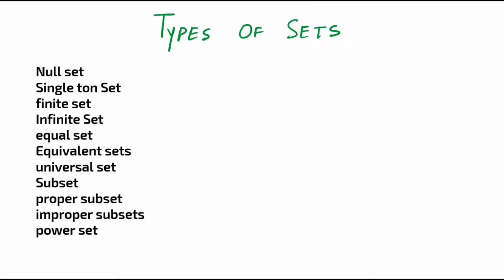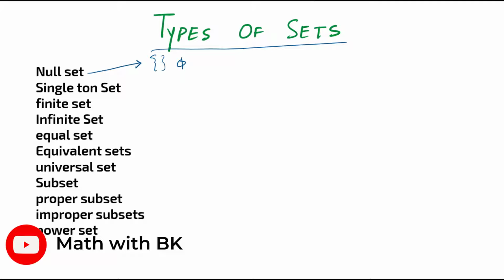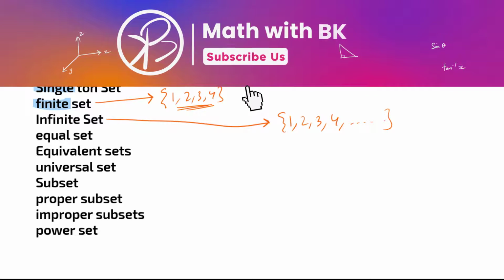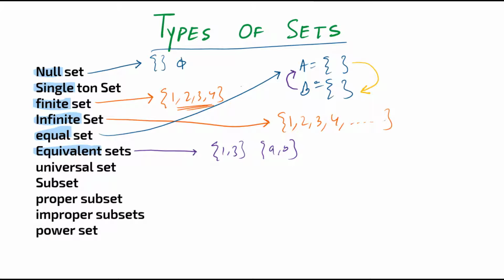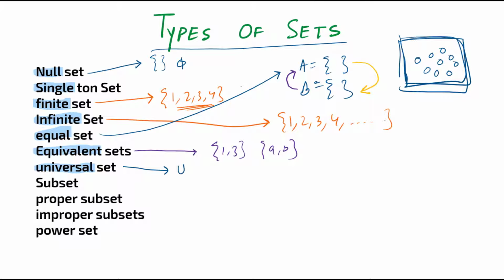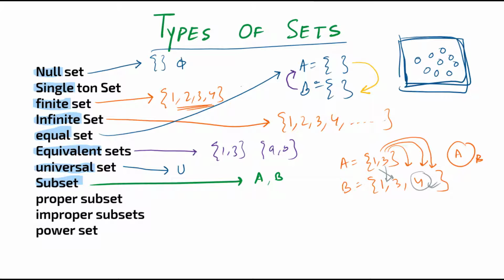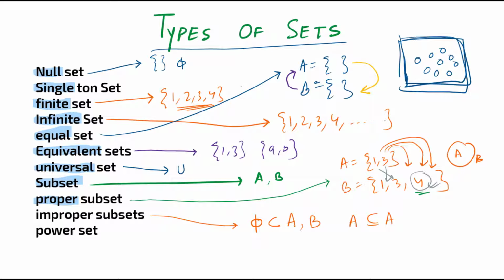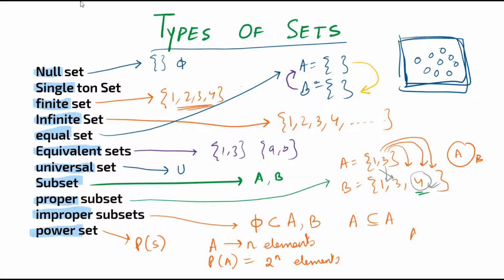Types of SET Clear Theory & Concept #2 | Math with BK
Types of SET Clear Theory & Concept
SUBSRIBE and support

jee math rankers,
jee maths,
jee maths unplugged,
jee maths crash course,
jee maths lectures,
jee maths tricks,
jee maths one shot,
jee mathematics,
jee math crash course,
jee math unplugged,
jee math rankers kvpy,
jee math unacademy,
jee math tricks,
jee math syllabus,
jee math one shot,
jee math all formula,
jee main math paper analysis,
jee math book,
jee math best teacher,
jee math by sahil sir,
jee math by pulkit sir,
jee math best book,
jee maths by rgl sir,
jee maths by somdutt goyal,
jee maths basics,
jee b arch maths,
jee b arch maths questions,
jee b arch maths questions 2021,
jee b arch maths syllabus,
jee b arch 2021 maths,
jee math class,
jee math class 11,
jee math chapter 1,
jee math class 11 chapter 1,
jee math channel,
jee math chapter list,
jee math chapters,
how to do jee maths,
jee math exam,
maths jee,
esaral math jee,
esaral maths jee,
jee math formula revision,
jee math formulas,
jee math functions,
unacademy jee math functions,
math book for jee mains,
math book for jee,
math for jee,
math revision for jee mains,
jee math guru,
math on go jee advanced,
math on go jee mains analysis,
math on go jee mains,
jee math rankers gamma,
jee main math in hindi,
jee math in hindi,
jee math important topics,
jee math integration,
jee math in one shot,
jee math in 10 days,
jee main math important topics,
is jee math rankers,
is jee maths tough,
jee math rankers jee 2023,
jee maths rankers,
jee maths important topics,
jee mains ka math,
jee math rankers kvpy sa,
kvpy 2021 jee math rankers,
jee math rankers kvpy sx,
jee math rankers kvpy form,
jee math lecture,
jee math live,
iit jee math lecture,
jee math rankers limits,
jee live 3.0 math,
jee math mock test,
jee math matters,
jee math marathon,
vedantu jee math mock test,
math jee mains,
math crash course jee main,
math strategy for jee mains,
jee math neha,
jee math notes,
unacademy jee math complex number,
jee math rankers notes,
jee mains math in one shot,
1 shot maths jee,
jee advanced paper 1 maths 2020,
jee maths 2021,
jee maths 2021 solutions,
jee maths 2023,
jee maths 2021 paper,
jee main 2021 math paper analysis,
jee advanced 2020 math solution,
jee main 2019 math paper solution,
jee paper 2 maths preparation,
jee mains paper 2 maths,
jee mains paper 2 maths syllabus 2021,
jee mains paper 2 maths questions,
jee paper 2 maths preparation 2021,
jee mains paper 2 maths tricks,
jee maths shift 2,
jee paper 2 maths syllabus,
jee maths in 3 months,
jee main math 80+